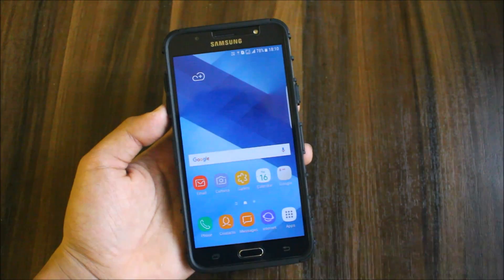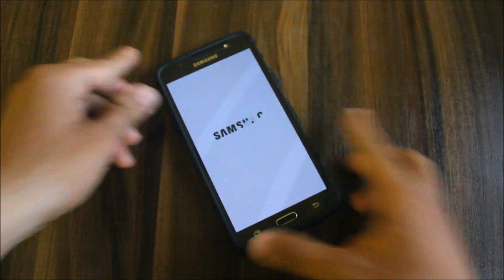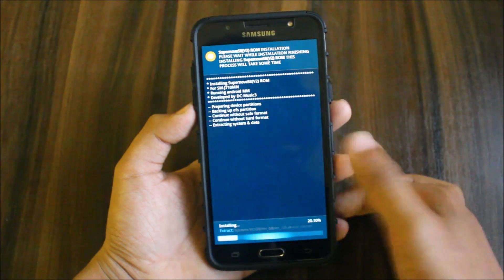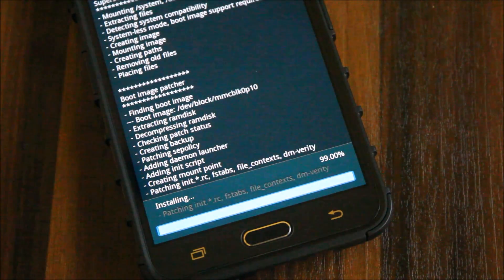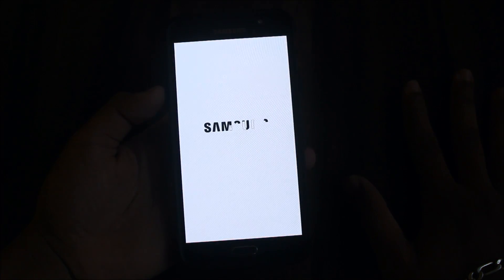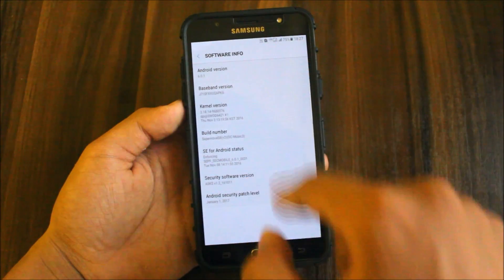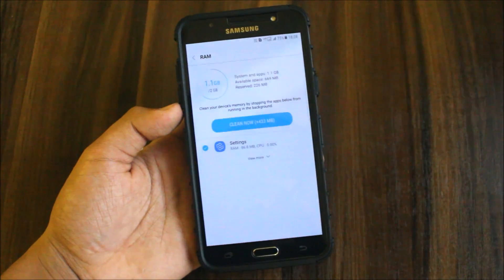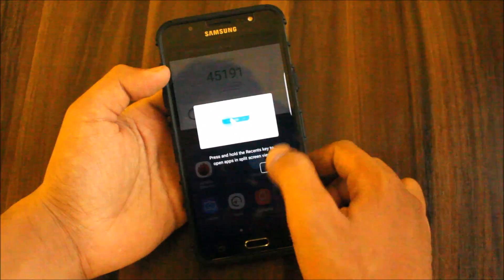Supernova S8 V2 For Galaxy J7 2016 - Review & AnTuTu Test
In this video, I'm reviewing the Supernova S8 V2 ROM for Galaxy J7 2016. In the end, do not forget to watch the AnTuTu score I got.

Status - Fully Stable - Daily Usage ROM

Features -
S8 Launcher
S8 Apps
S8 Icons
Grace UX
Nougat UI
Fully Theme Support
Battery Efficient

Installation -
1. Reboot into TWRP recovery.
2. Backup your old data.
3. Wipe dalvik, cache, system & data.
4. Install Supernova S8 V2 and reboot system.